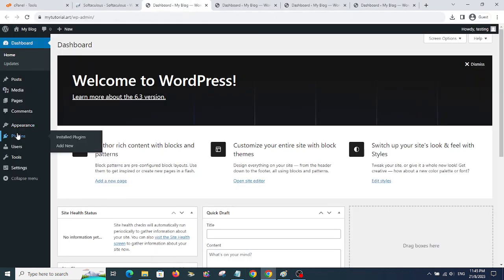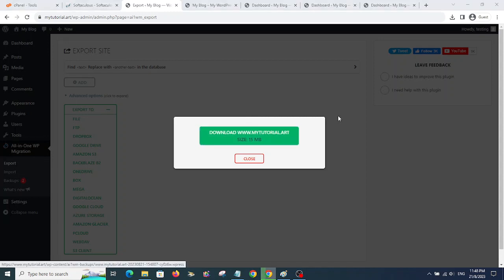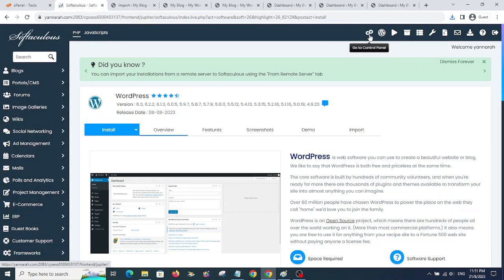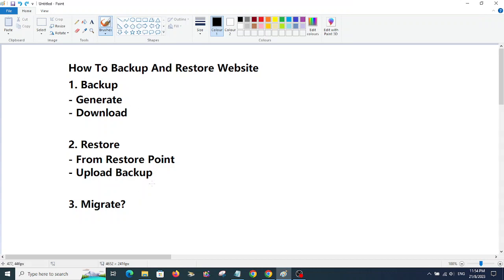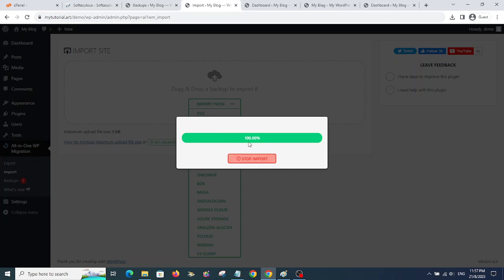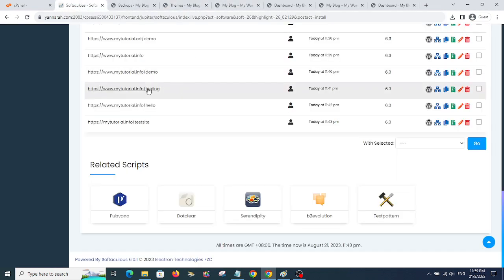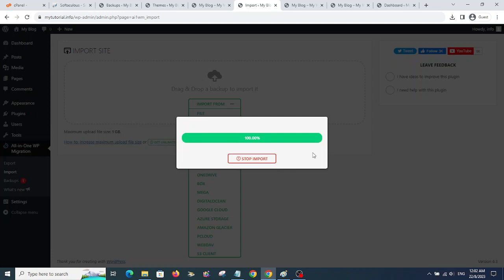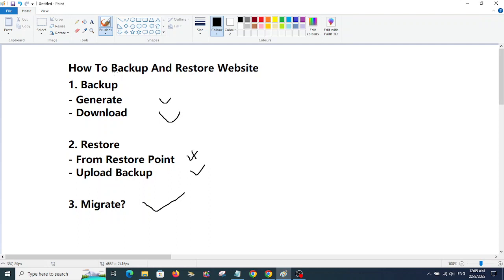Backup, Restore And Migration of Website With All In One Migration Plugin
This video will discuss Backup, Restore And Migration of Website With All In One Migration Plugin

If this video can't help you, please find another video.